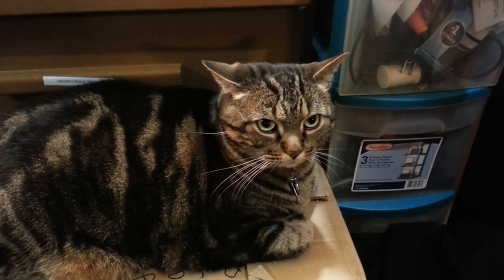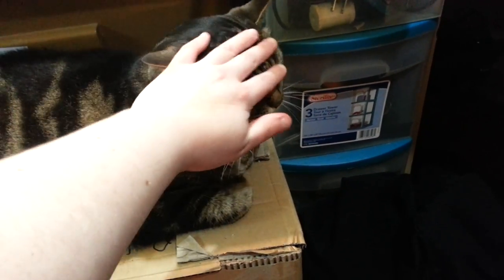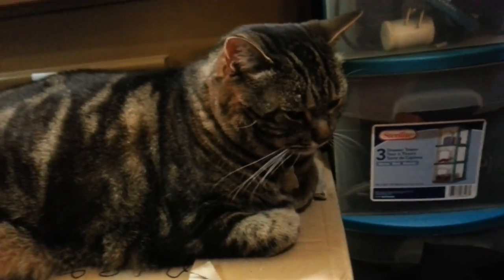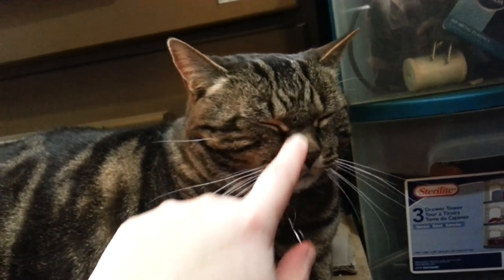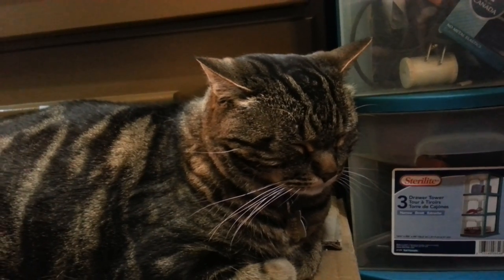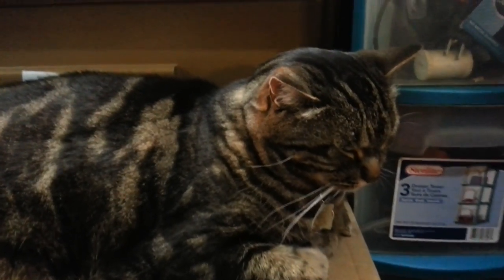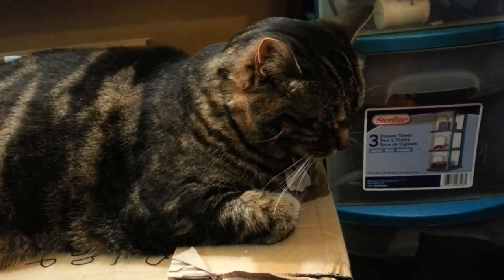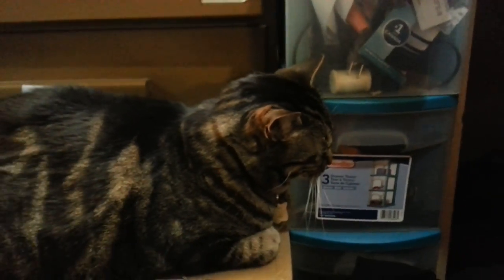Pet Spotlight: Bender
Bender is a brown tabby, named after Bender from Futurama.
Birthday September 1st 2007
Nicknames: Ben, Baby Ben
Loves Food and complaining
Hates being told No!